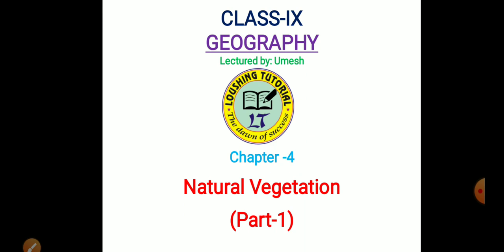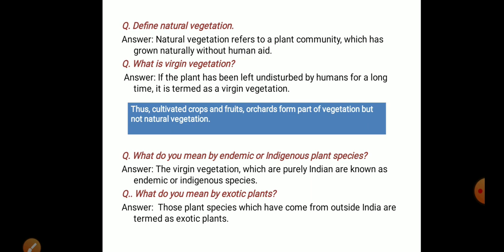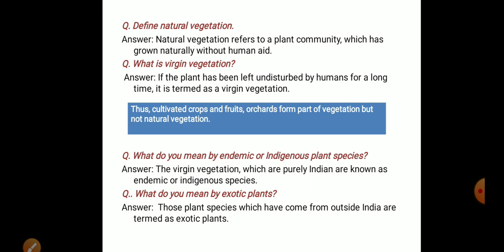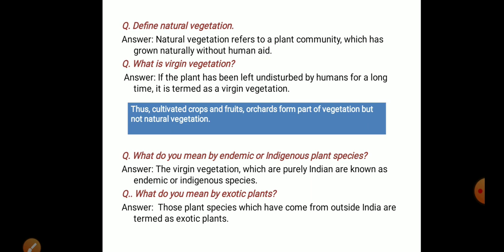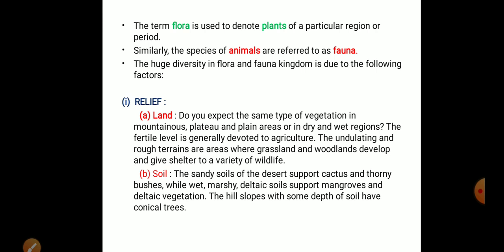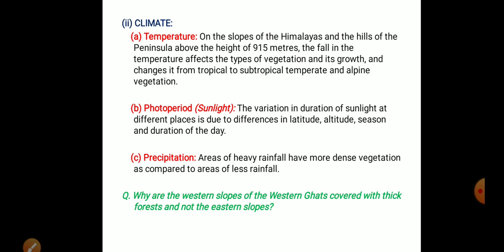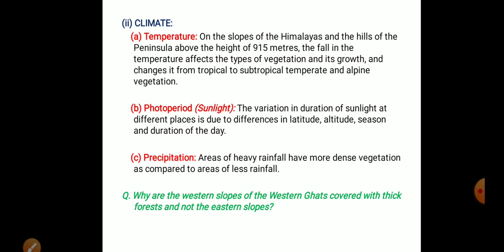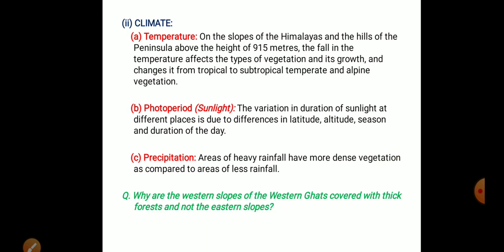Class-IX, GEOGRAPHY, Ch-4, P-1, Natural Vegetation. BOSEM & NCERT, Explained in Manipuri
Lousing Tutorial-The dawn of success.